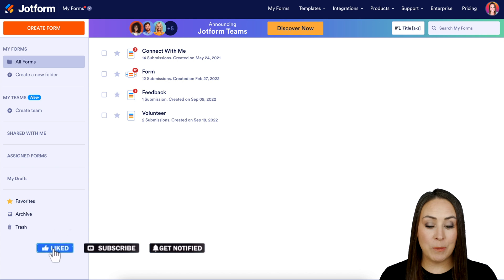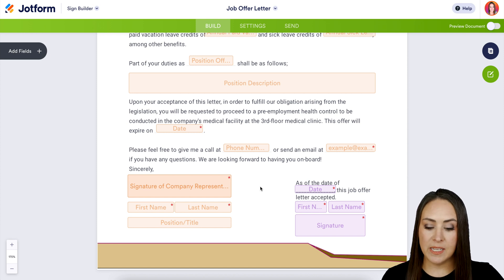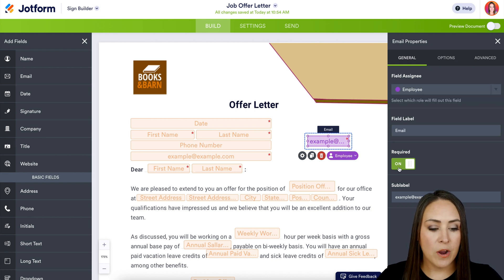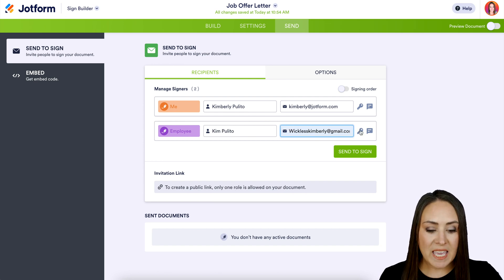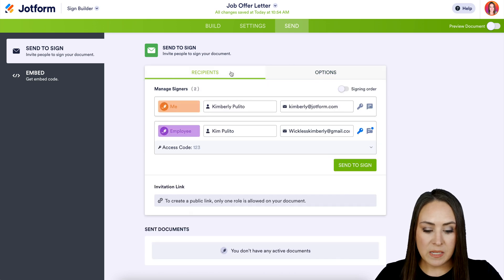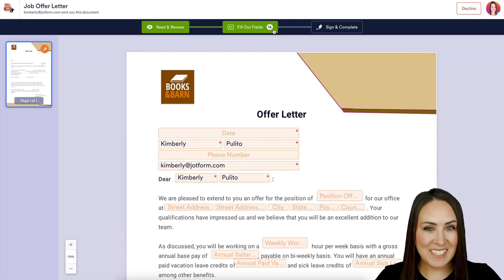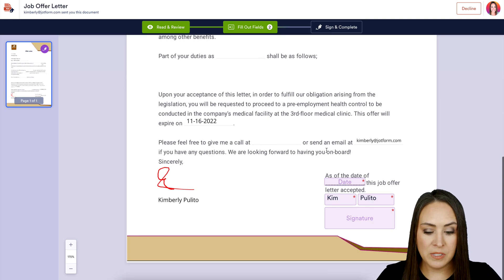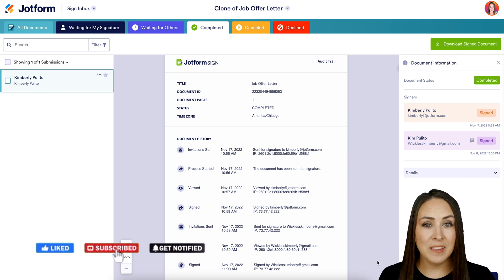How to Send an Offer Letter to Candidate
Need to send a job offer letter to a candidate? If you’re looking to save time, reduce paperwork, and streamline your HR department’s workflow, Jotform Sign has a ready-made offer letter template you can create once and use for multiple candidates. Learn how to make your offer letter in a few easy steps in this Jotform video tutorial.
LINKS & RESOURCES
👋 ABOUT JOTFORM
Hi, we're Jotform, a full-featured online forms platform that makes it easy to create robust forms and collect important data. Check us out
00:00 Introduction
00:08 Create a Sign Document
00:50 Editing of Job Offer Letter Template
01:56 Settings Tab
02:14 Send Tab
03:59 Review and Sign Document
05:05 Sign Inbox
05:33 Subscribe to Jotform